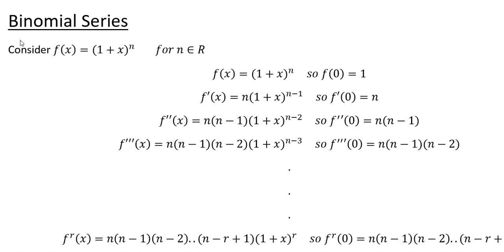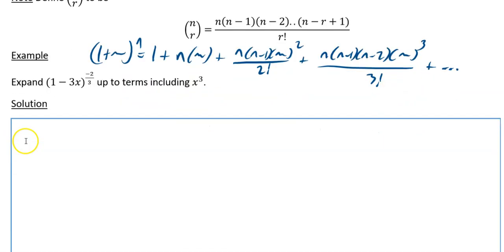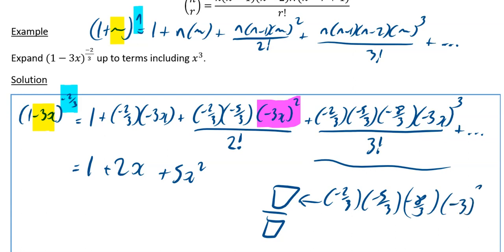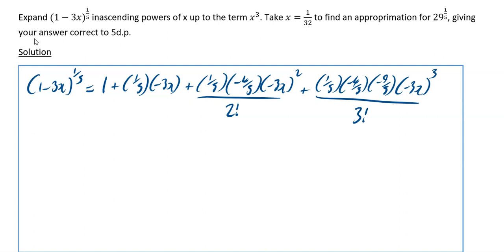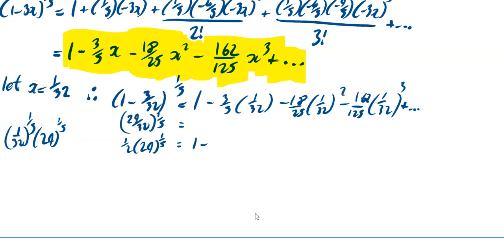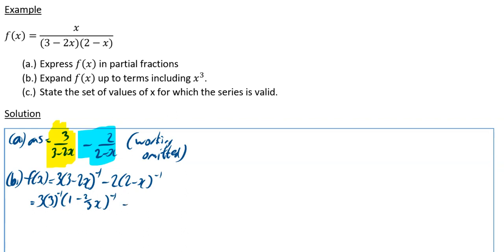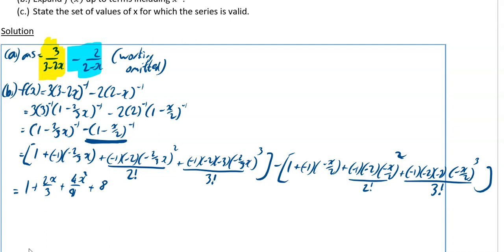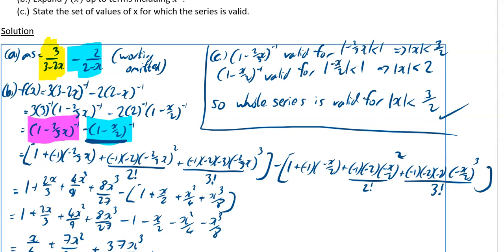Binomial Expansion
Binomial Expansion, Maclaurins Series, Validity of exopansion, A-Level Further Maths, A-level Maths,